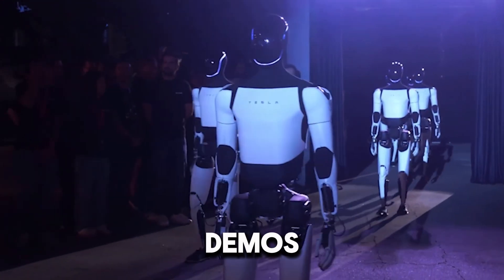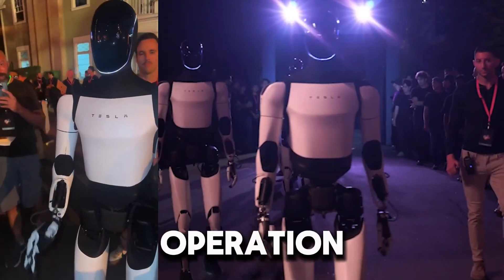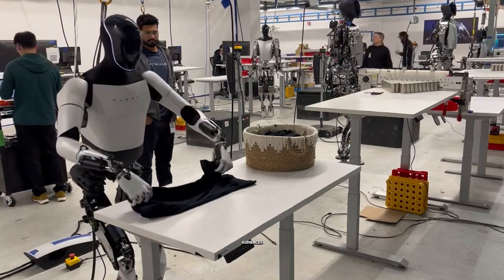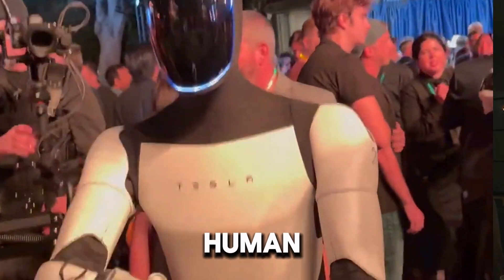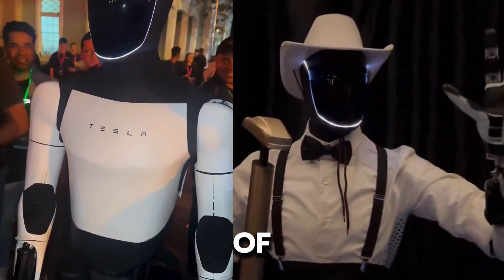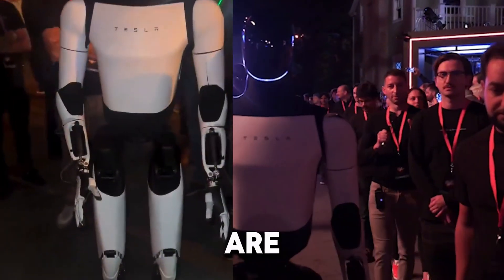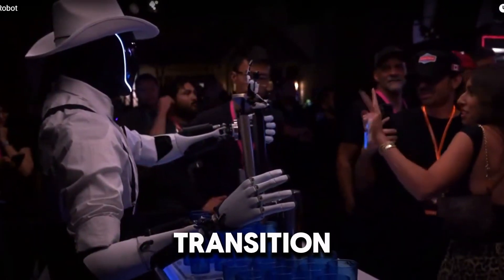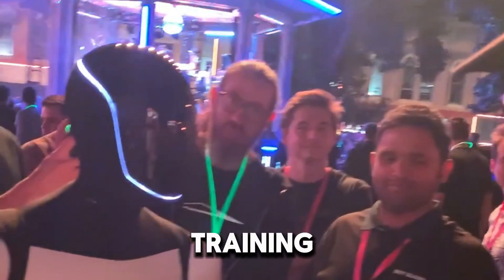The Hidden Tech Behind Tesla’s Optimus Demos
Teleoperation is the hidden tech behind Tesla’s Optimus robot demos, allowing human operators to control these humanoid robots in real-time. This video dives into how teleoperation works, its role in Tesla’s data collection, and how it fits into the broader history of robotics. While fully autonomous robots are still a work in progress, teleoperation is helping companies like Tesla, Boston Dynamics, and 1X Tech push the boundaries of what robots can do in real-world environments.